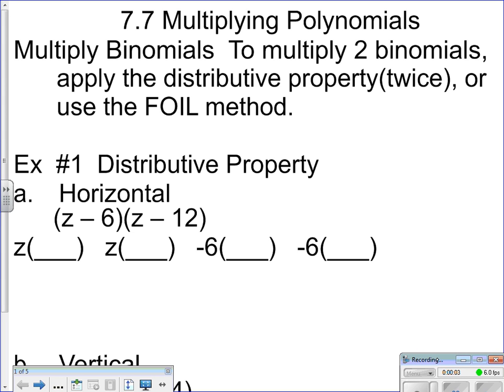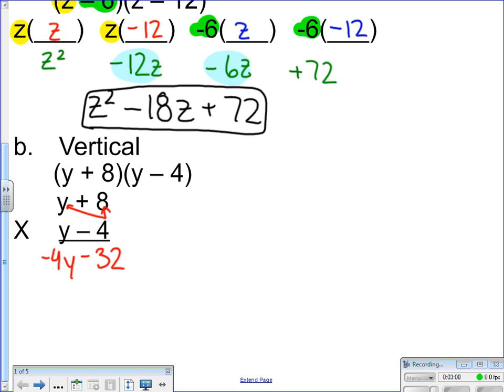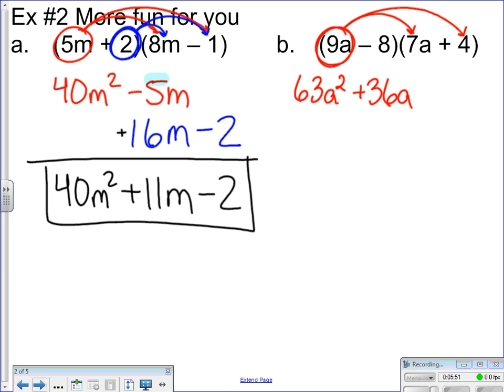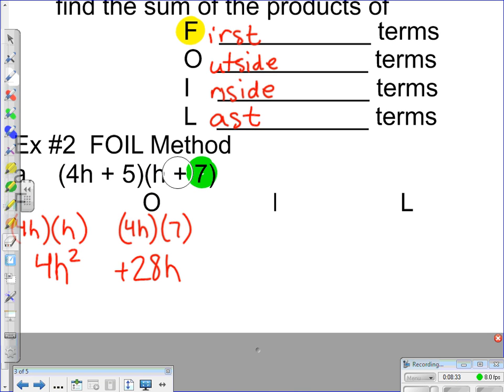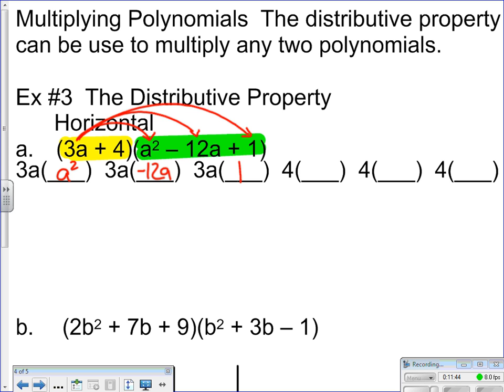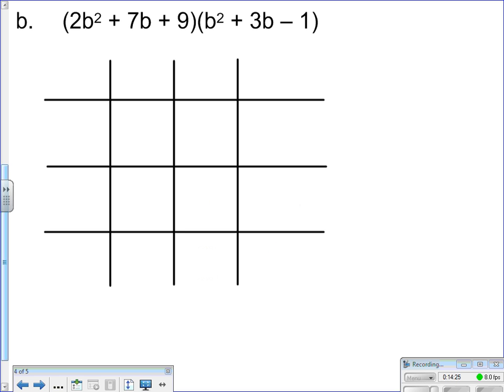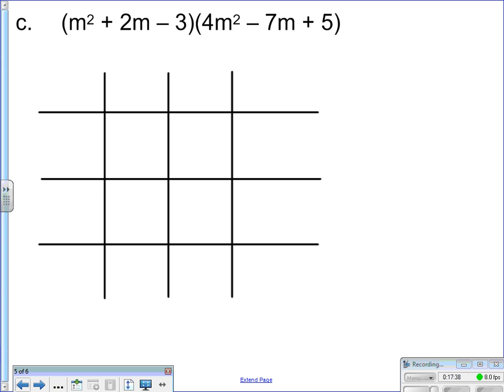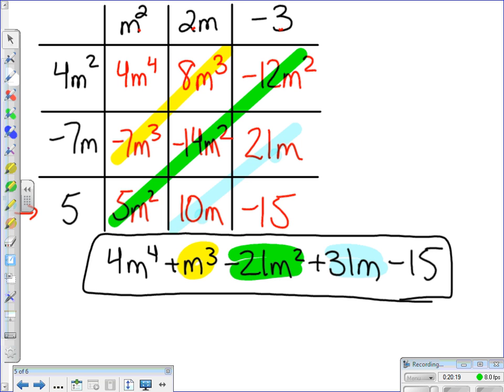Lesson 7.7 Multiplying Polynomials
How to multiply polynomials including:  binomials by binomials with and without foil, binomials by trinomials using distributive property, and trinomials by trinomials using a multiplcation table.